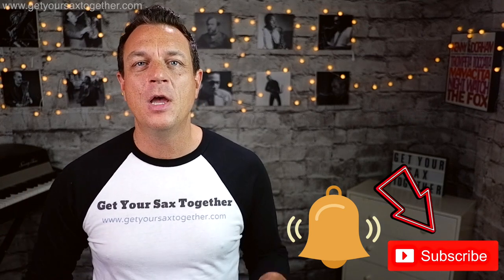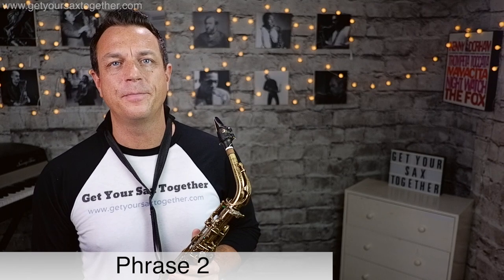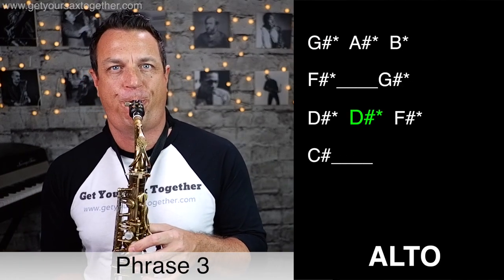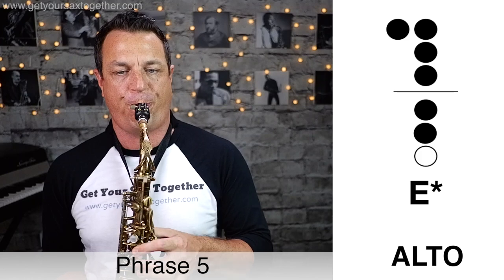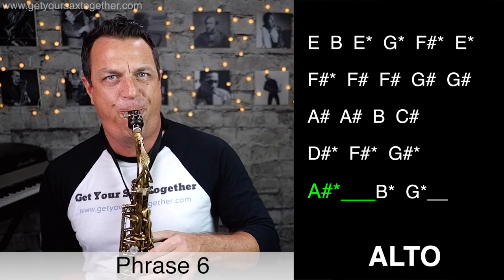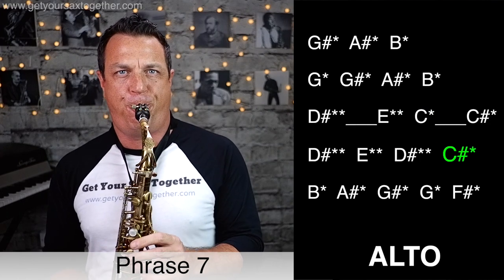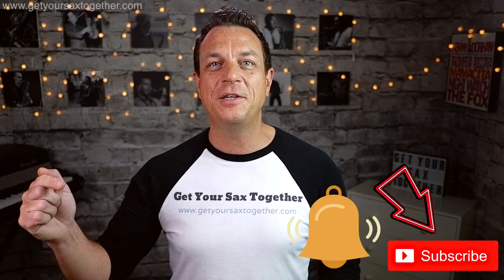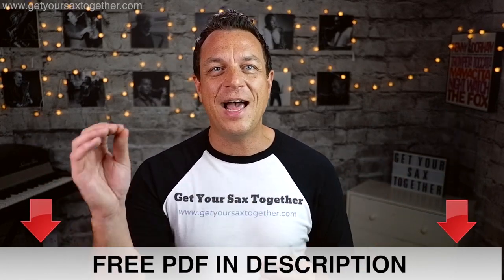Learn "JUST THE WAY YOU ARE" On Sax (Billy Joel - Phil Woods Solo)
Learn Phil Woods' incredible and iconic alto sax solo from Billy Joel's "Just The Way You Are".

***ERRORS ON VIDEO - SORRY!!!***
All the 2nd octave D#*s have the wrong fingering shown! They are shown as a D* fingering, but of course, the right hand pinkie needs to be on the Eb (D#) key to play the D#*. Apologies!!!

OMG - oops! I also recently noticed another typo!! In bar/measure 7 (phrase 3) the second last note shouldn't be an F#* for alto (B* for tenor) it should be an E* (A* for tenor)